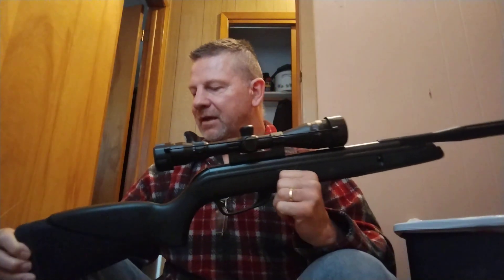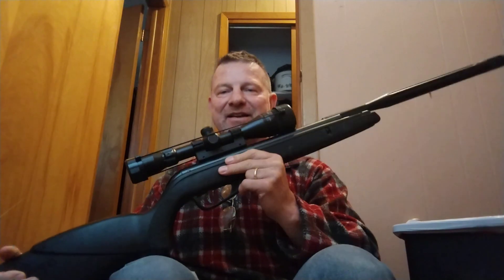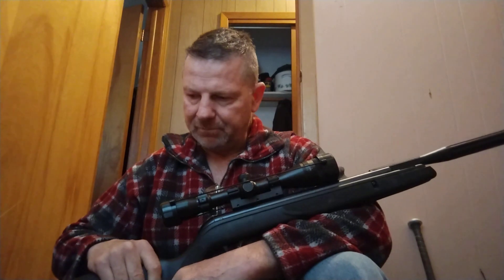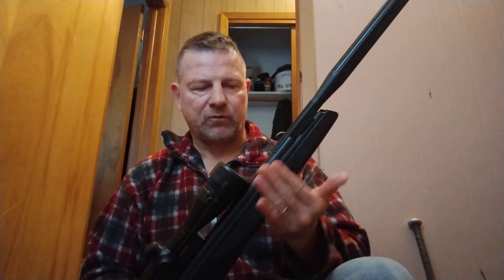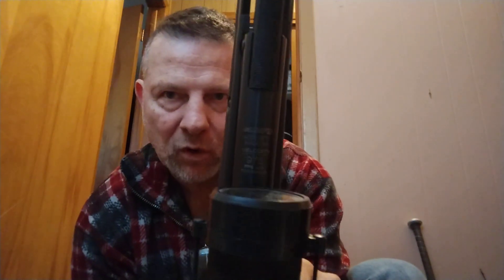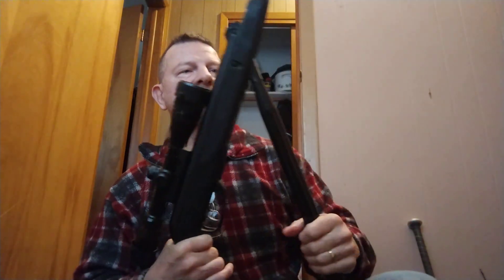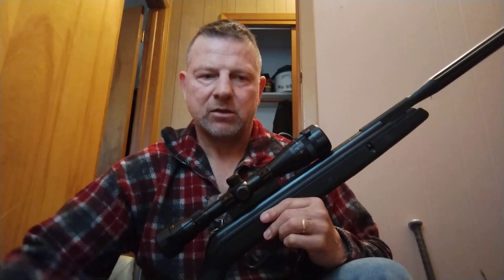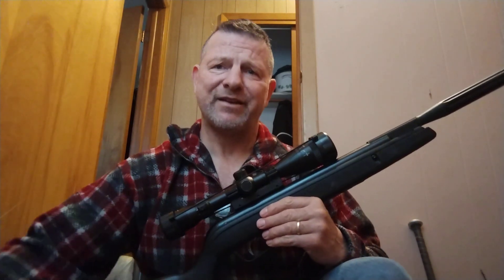Part 2: Manufacturers R Lying 2 U about the Gas Ram: Just the Fact's!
Using the science of a garbage can to explain compressed air and the gas ram air rifle system.